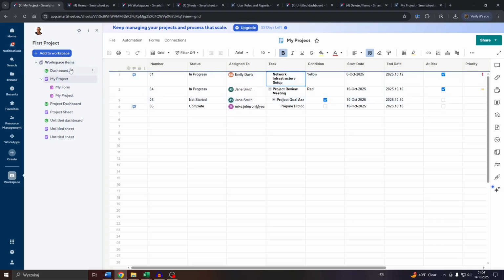How to Adjust Alignment in Cells on Smartsheet — Step by Step Smartsheet Tutorial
Learn how to adjust text and cell alignment in Smartsheet for cleaner and more readable sheets.

If you're interested in learning more about how to use Smartsheet, you may learn how to clear formats on Smartsheet step by step, too, in this tutorial